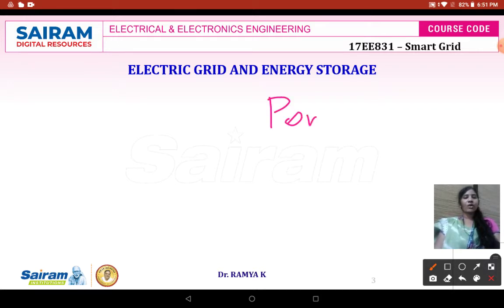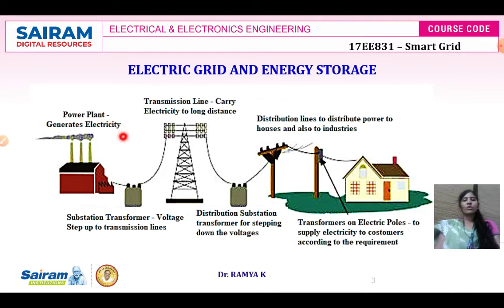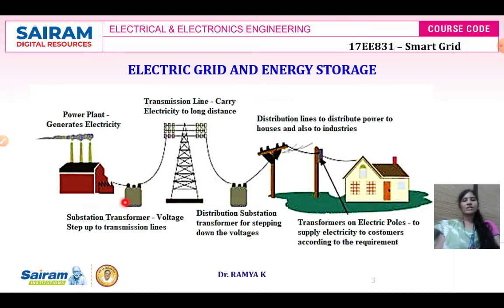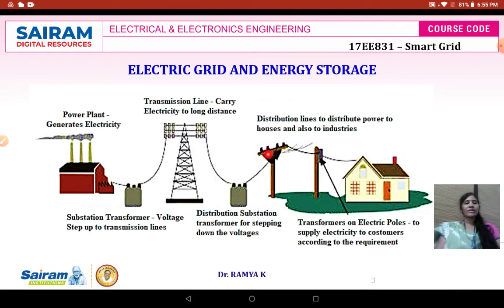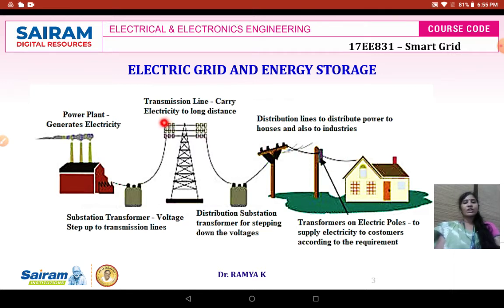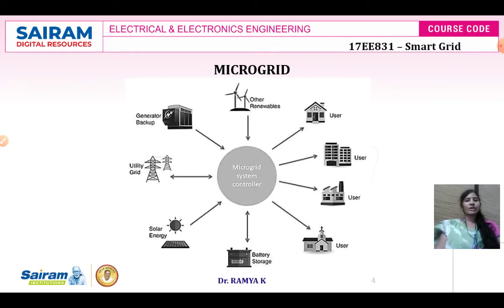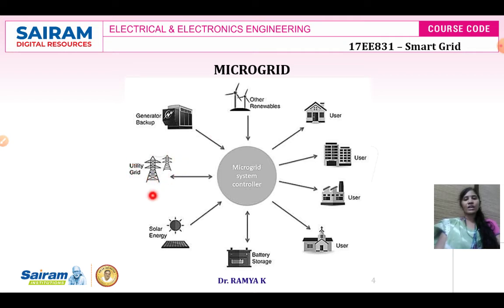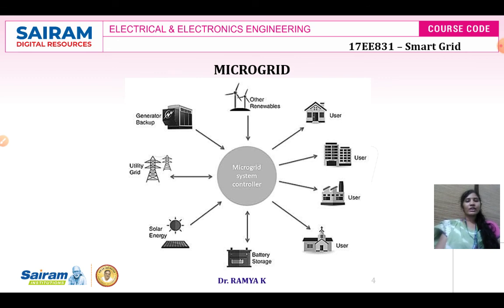Lecture Video1_17EE831_Module-1_Introduction to Electric Grid and Smart Grid_Ramya K